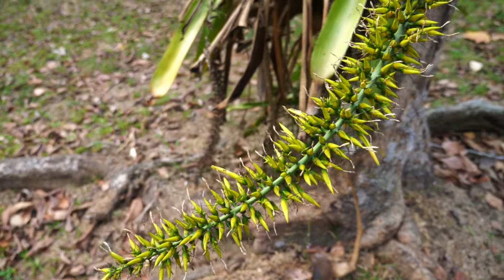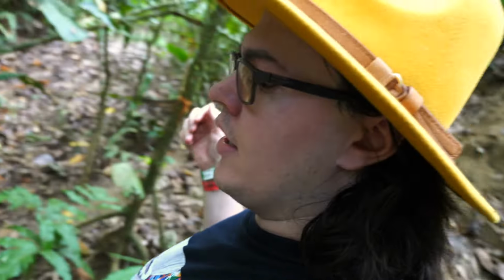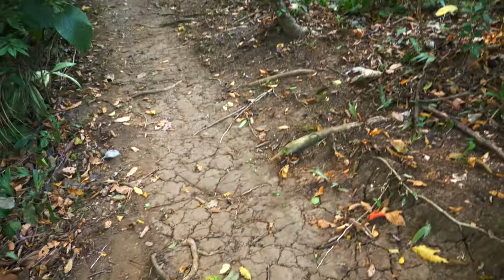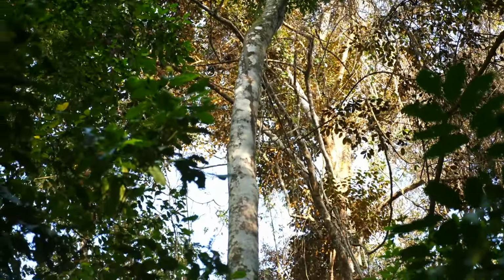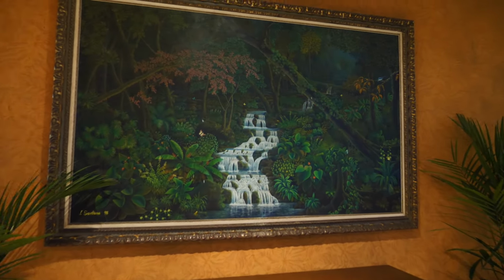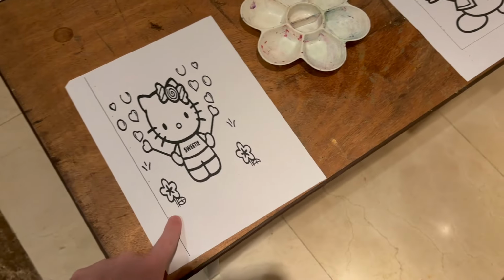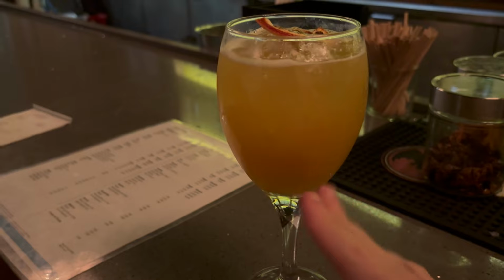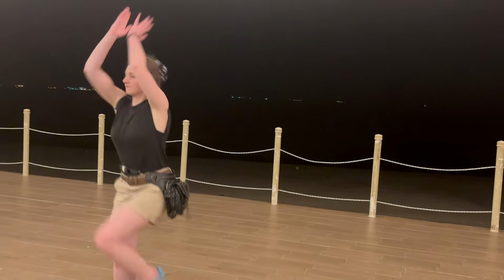Fruity American Gets Lost & Drunk In the Rainforest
These are the products I use